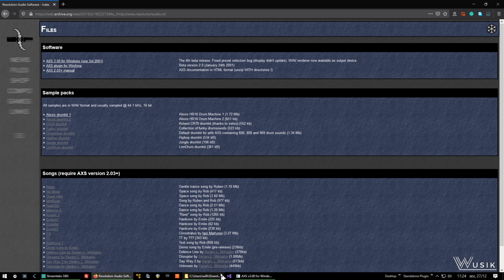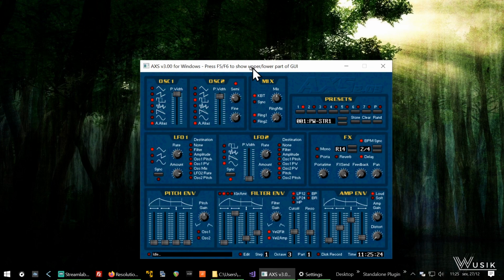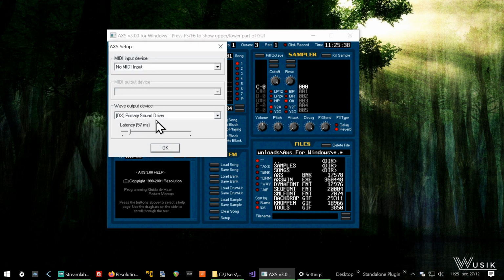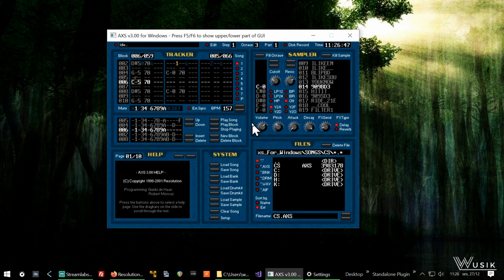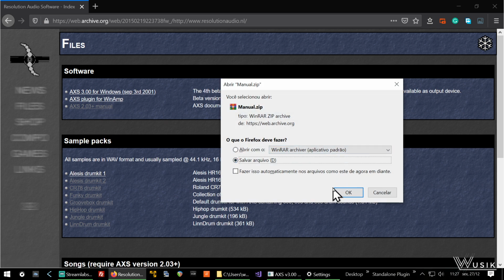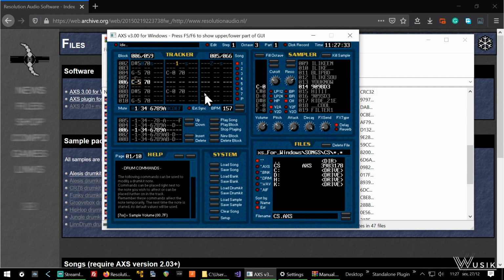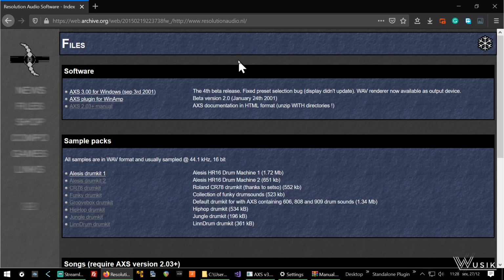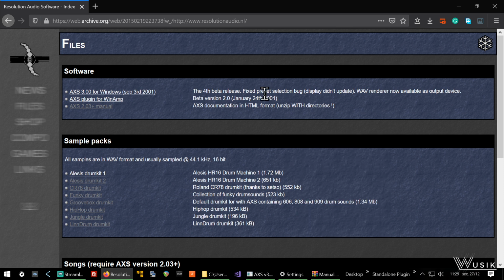AXS Old Tracker For Windows - FREE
Download